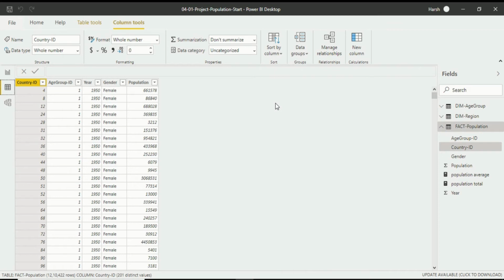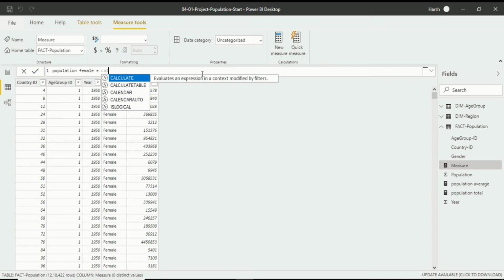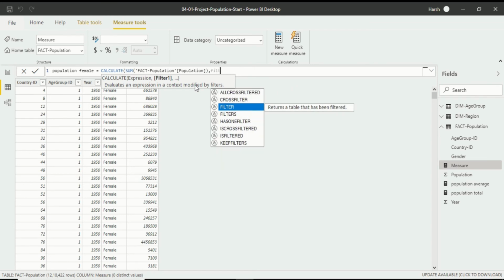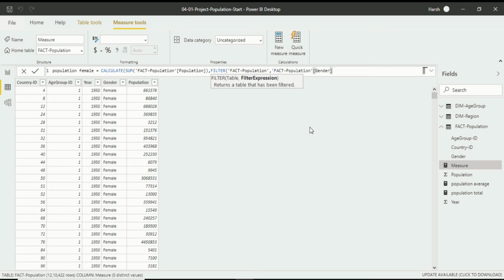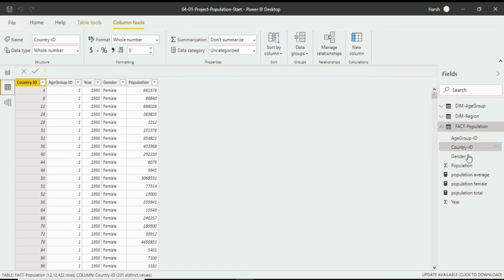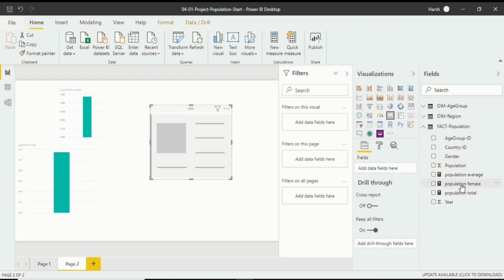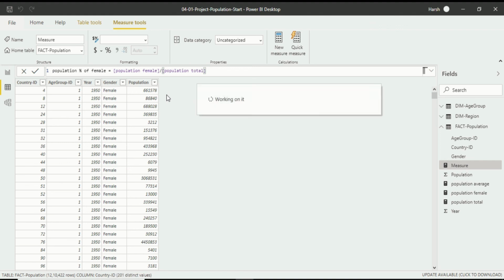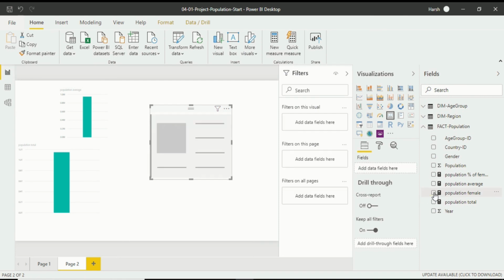Power BI Tutorial for Beginners: DAX Measure | Calculate, Sum, and Filter Formula | Tutorial Part 4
Points to be discussed:
 • How to use Calculate formula?
 • How to use Sum formula?
 • How to use Filter formula?